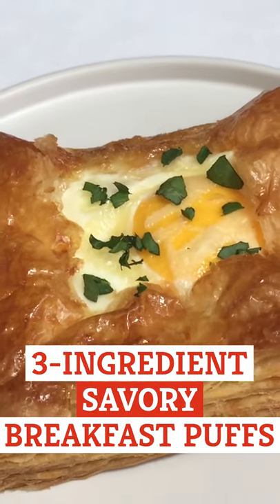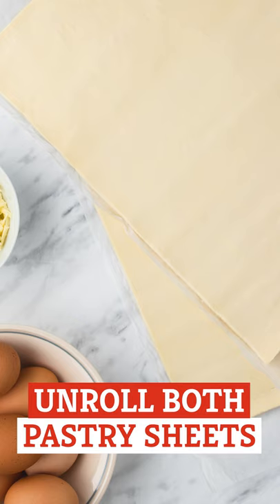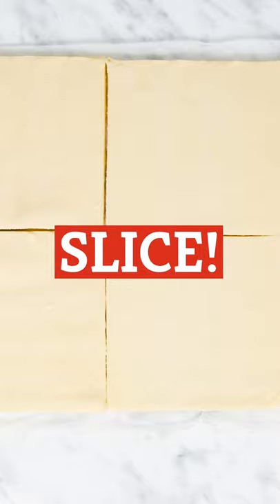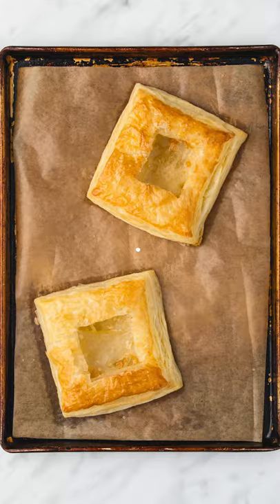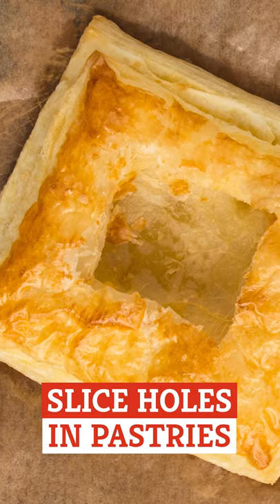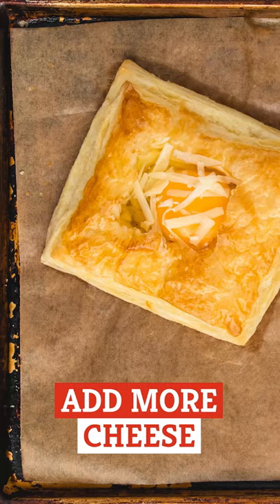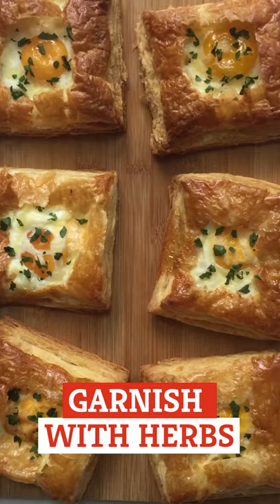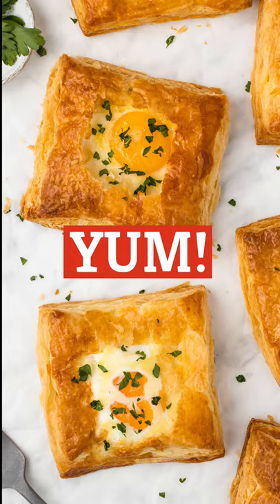Let's Make 3-Ingredient Savory Breakfast Puffs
Ingredients:
2 packs ready-rolled puff pastry (approximately 11.3 ounces each)
7 large eggs, divided
½ cup grated cheddar cheese

Optional ingredients:
fresh herbs, for garnish

Directions:
1. Preheat the oven to 395 F, and line two baking sheets with parchment paper.
2. Unroll both pastry sheets, and lay one directly on top of the other so you have two layers. Slice into 6 even rectangles.
3. Place the pastry rectangles onto your lined baking sheets. (You might need to bake in two batches, depending on how many you can fit on two sheets.)
4. Beat an egg in a bowl, and lightly brush an egg wash on top of each pastry rectangle.
5. Bake for 15 minutes.
6. Once baked, allow the puff pastry to cool for about 10 minutes.
7. Slice a square hole in the middle of each pastry rectangle, cutting through the top layer of pastry only.
8. Sprinkle a layer of cheese into each hole, then crack in a whole egg.
9. Add another sprinkling of cheese on top of each, and bake for another 15 minutes, or until the egg whites are cooked through.
10. Garnish with a sprinkling of fresh herbs, and season with salt and pepper, if desired.